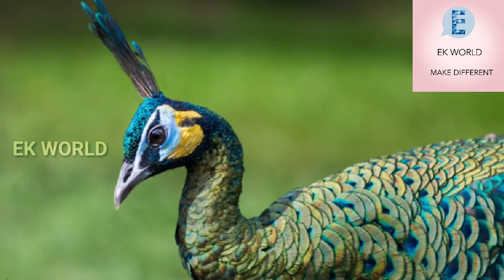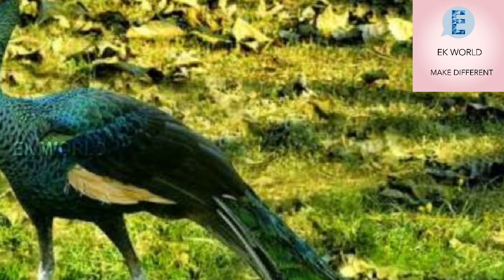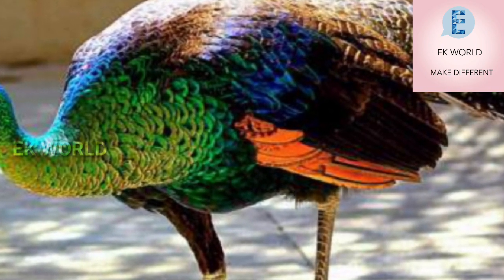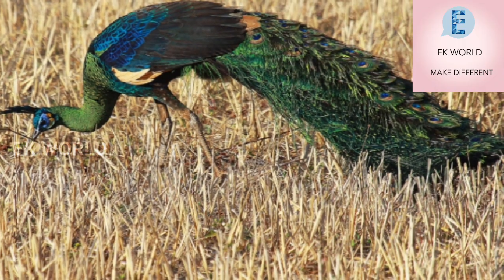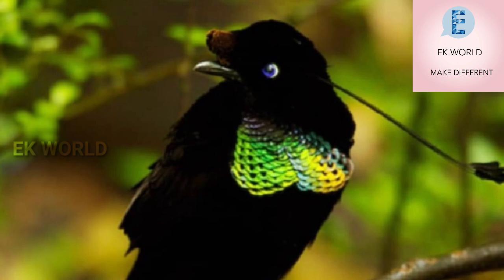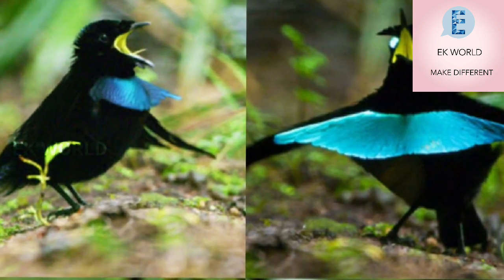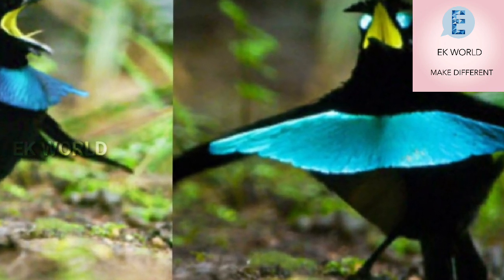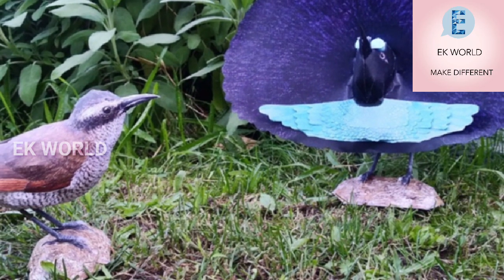Rarest birds in the world/1.orange bellied parrot/2.junin grebe/3.kakapo/4.victoria crowned pigeon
Rarest birds in the world-superb bird of paradise, Christmas islands frigate bird, green peafowl